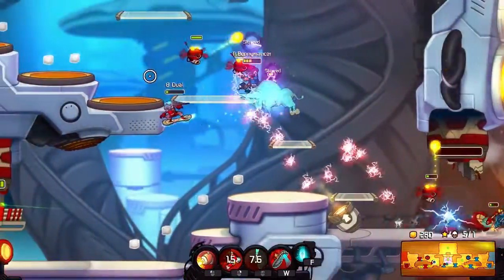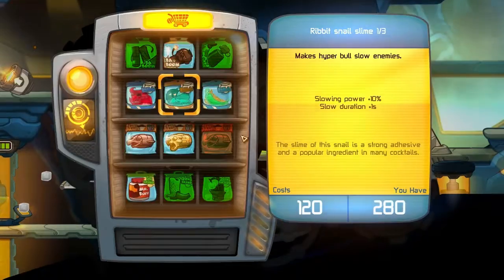Awesomenauts Lonestar "Starving your opponent"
Today's build comes from a request for a slow and blind Lonestar. We're modifying that idea a tiny bit and expanding on it into a starvation build meant to keep the money away from your enemy.